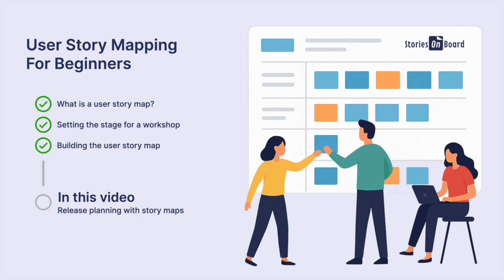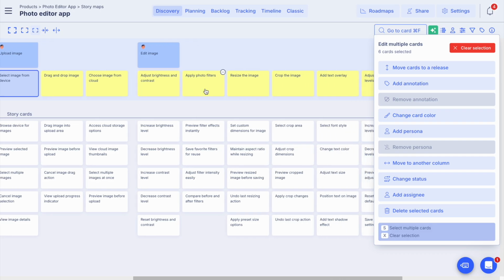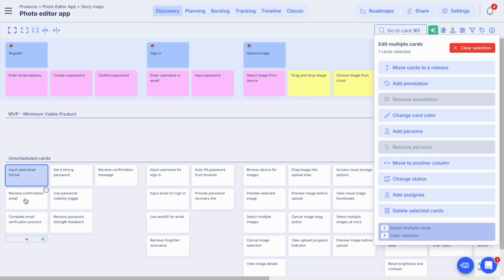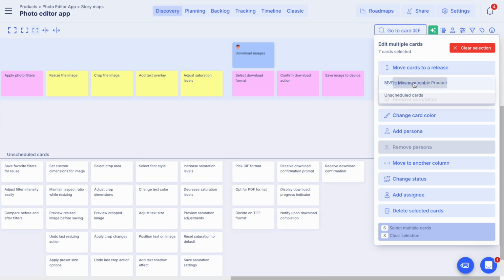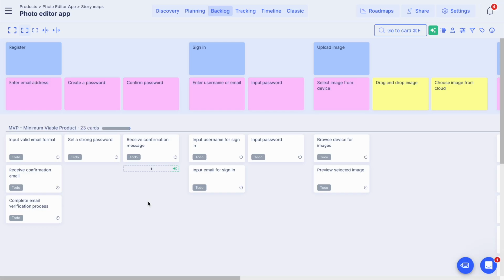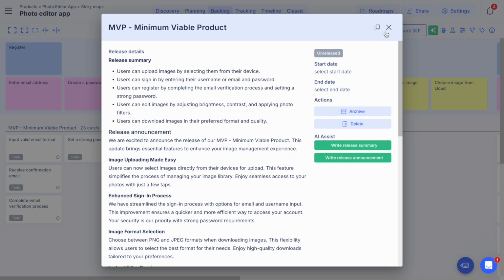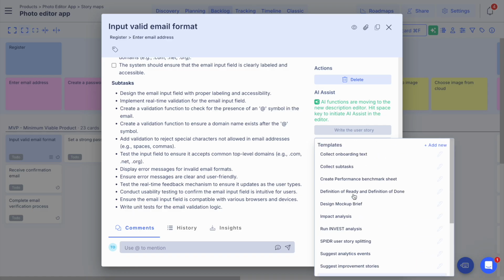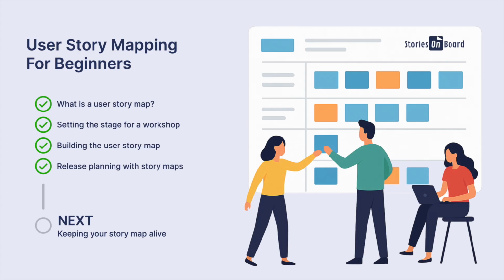4/6 - User Story Mapping For Beginners - Release planning with story maps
In this video, we’ll take our story map to the next level by focusing on release planning and defining your Minimum Viable Product (MVP). After mapping out the full user journey, it’s time to identify the most valuable path that delivers the highest impact for your users.

We’ll cover how to:
- Identify the critical steps in the user journey that form your MVP
- Slice the story map to define your first release
- Prioritize user stories based on value, effort, and dependencies
- Add story details such as descriptions, acceptance criteria, and supporting notes to prepare them for development.

By the end of this video, you’ll have a clear, prioritized MVP release mapped out ready to hand over to your development team for implementation.